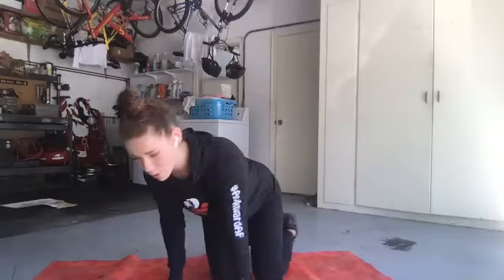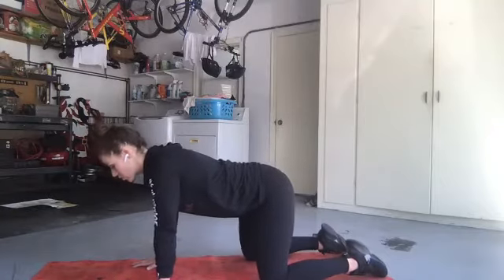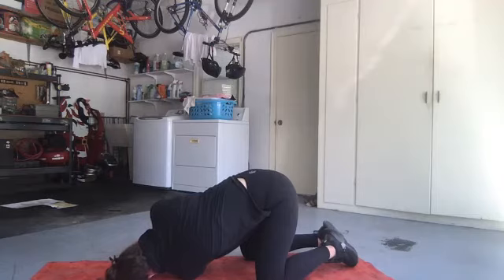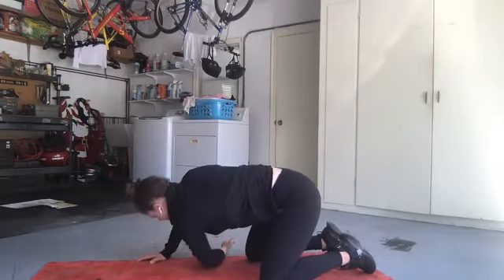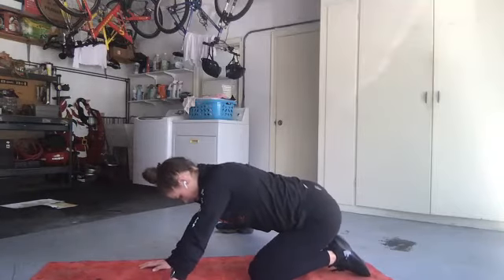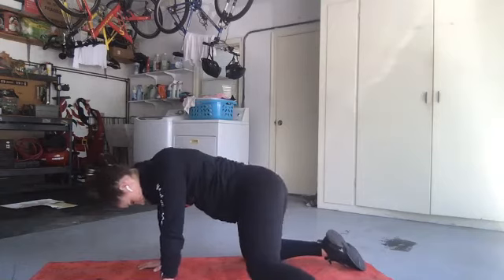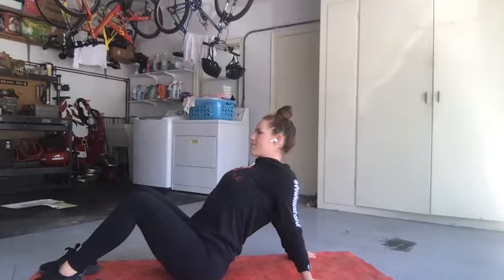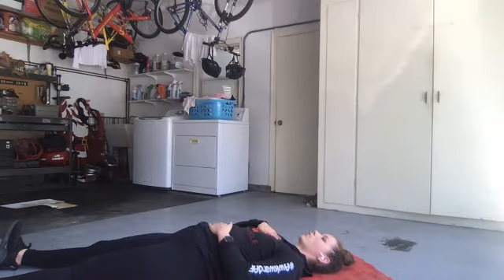10 min stretch break May 5